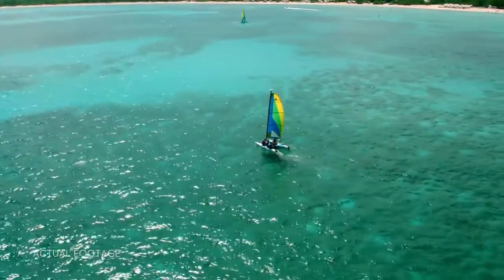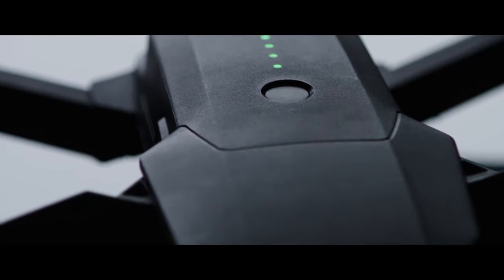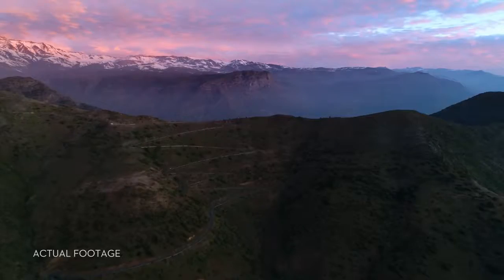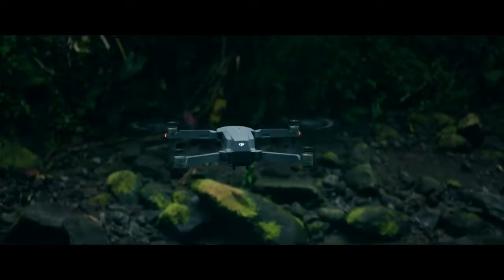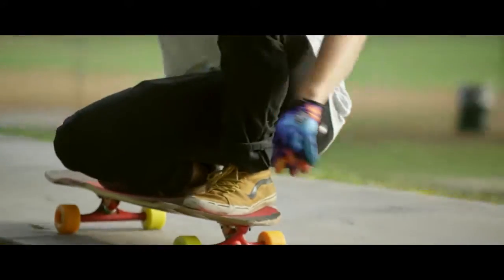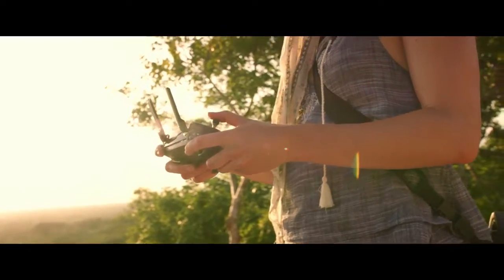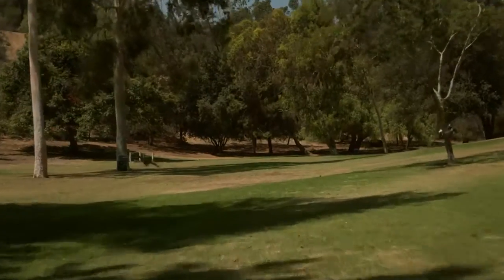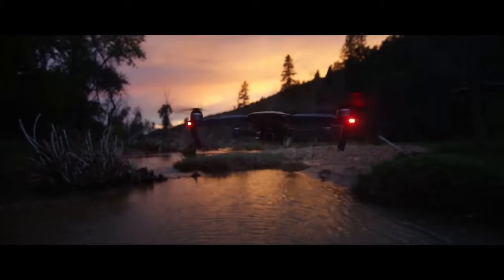DJI Introducing the DJI Mavic